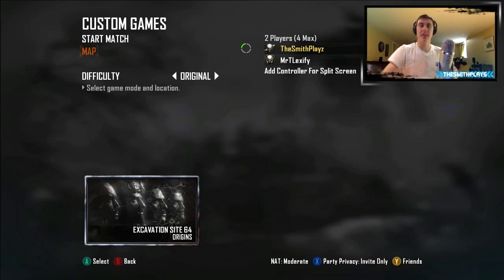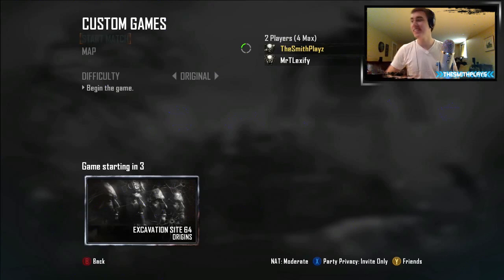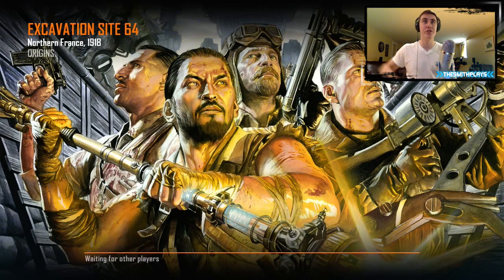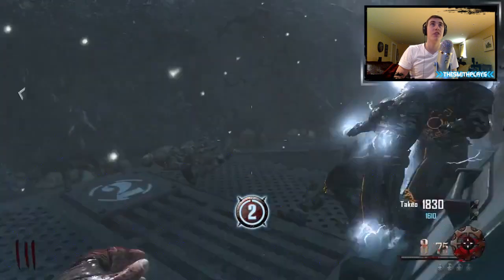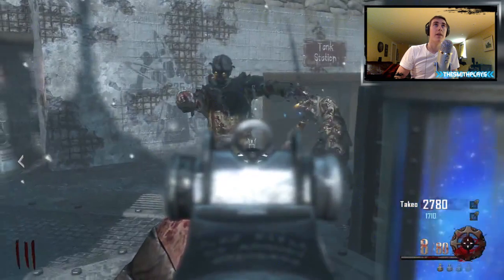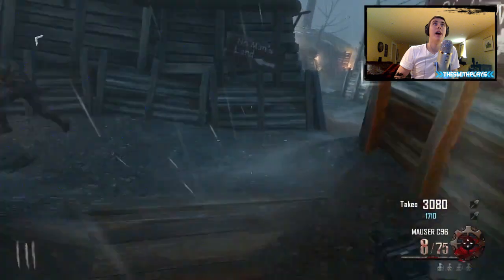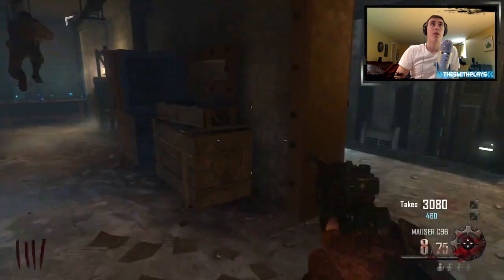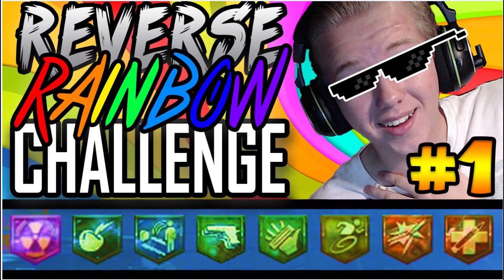Origins: Reverse Rainbow Challenge With @MrTLexify!!!